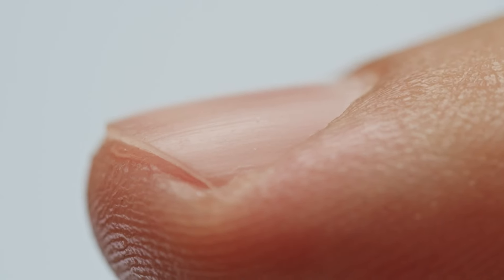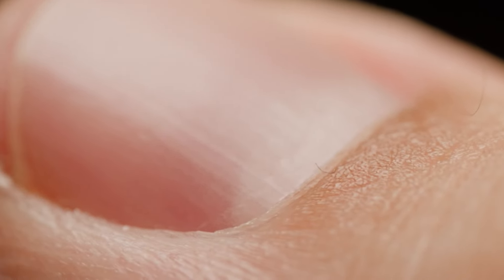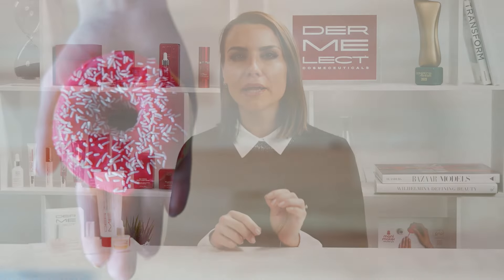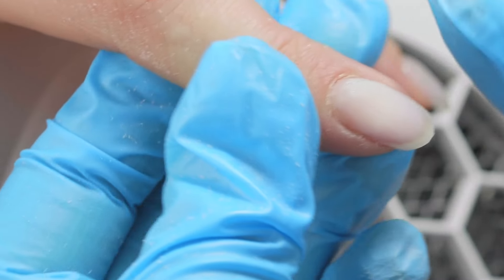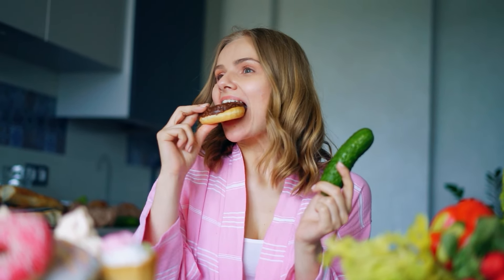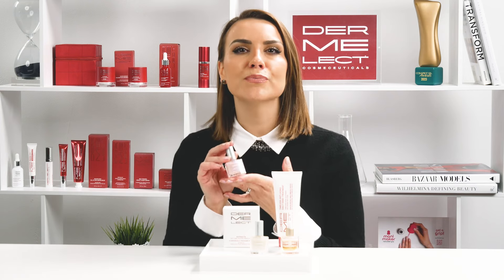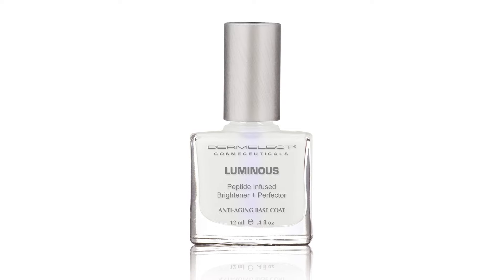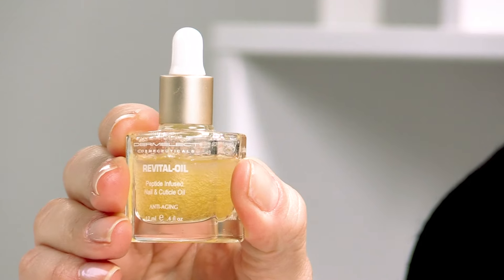Why Nail Ridges Might Suddenly Be More Prominent & How to Smooth Them Out!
🌟 Dive into the Mystery of Nail Ridges with Dermelect's Expert Guide! 🌟
Ever noticed those lines or depressions on your nails and wondered what they mean? You're in the right place! Our latest video, "Revealing Nail Ridges: What They Say About Your Health & How to Smooth Them Out," offers an enlightening look into the causes of nail ridges and practical solutions for a smoother, healthier nail surface.

👉 What You'll Discover:
The underlying health indicators nail ridges can reveal
Natural aging vs. nutritional deficiencies: Understanding the difference
Effective strategies to combat the effects of harsh weather and lifestyle changes on your nails
The impact of nail product overuse and how to mitigate it
Dermelect's innovative nail care products tailored to address and prevent nail ridges

🌿 Featured Segments:
Decoding the Health Messages of Your Nails
Nutritional Tips for Nail Strength and Vitality
Safeguarding Your Nails Against External Damages
Nurturing Your Nails Back to Smoothness with Dermelect ... and much more!

Your nails are not just an accessory but a mirror to your overall well-being. This video equips you with the knowledge and tools to enhance the health and appearance of your nails, reflecting the best of your health and beauty. Engage with our content to help us bring more insightful videos your way!

👍 Found Value in Our Guide?

Every nail story is unique, and we're eager to hear yours. Share your nail ridge experiences, remedies, or any questions in the comments below. Let's foster a vibrant community of nail care lovers!

Keep up with the cutting edge of nail care and beauty with Dermelect.

Thank you for joining us on this nail care journey. Together, let's achieve and celebrate smooth, healthy, and beautiful nails!